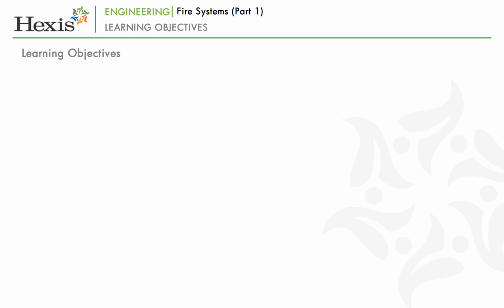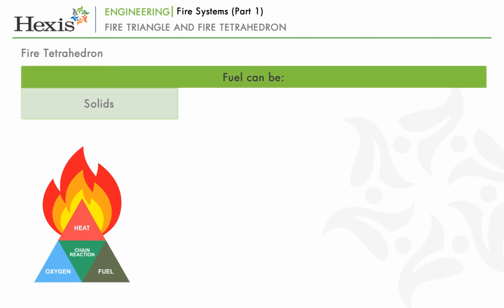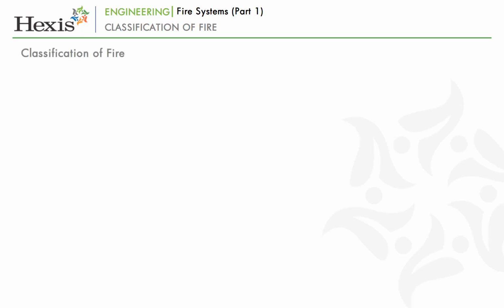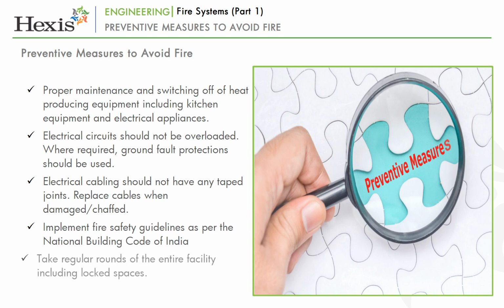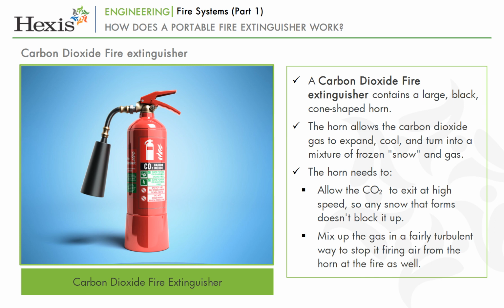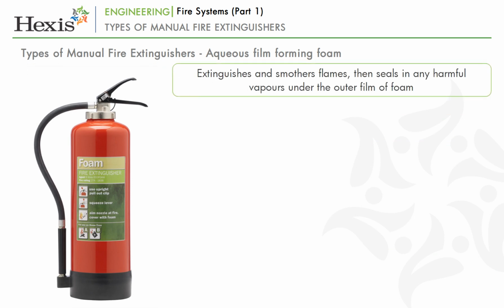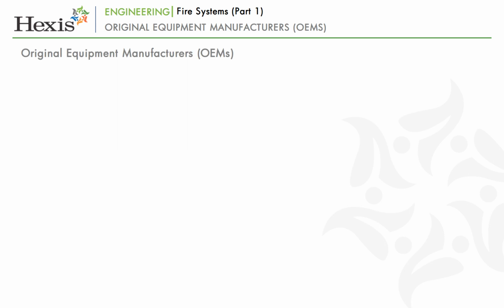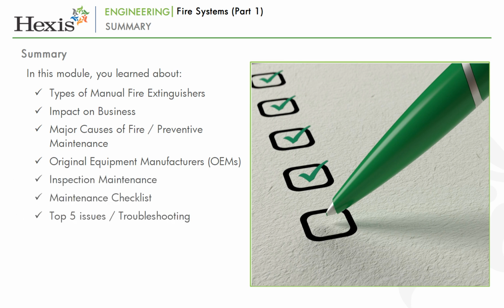Fire Systems Part 1 | Fundamental Course in Facilities Management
Fire systems in facilities management refer to the equipment and procedures in place to detect, contain and extinguish fires, as well as to alert and evacuate occupants in case of a fire emergency. Fire systems include fire alarms, smoke detectors, sprinkler systems, fire extinguishers, and other fire suppression equipment.

Facilities managers are responsible for ensuring that fire systems are properly installed, maintained, and tested to ensure they are in good working order and can function as intended in case of a fire emergency. This includes:

-Ensuring that all fire systems meet local, state and national fire codes and regulations
-Scheduling regular maintenance and inspections for fire systems
-Coordinating with fire system maintenance contractors for any necessary repairs or upgrades
-Keeping records of fire system maintenance and repairs
-Testing fire systems regularly to ensure that they are working properly
-Responding to fire-related issues or complaints from building occupants
-Planning and coordinating with other departments (such as security and engineering) to ensure smooth operation of fire systems
-Providing fire safety training for building occupants
-Maintaining emergency evacuation plans and ensuring that all occupants are aware of them.

It's important to note that fire systems are critical for ensuring the safety of the building occupants. Facilities managers should ensure that fire systems are properly maintained and inspected, and that any necessary repairs or upgrades are done in a timely manner. They should also ensure that the fire systems comply with all relevant safety codes and regulations, and that building occupants are informed of any fire-related issues or maintenance schedules. Additionally, they should work closely with other departments to ensure smooth operations of fire systems, and to ensure that building occupants are aware of emergency evacuation procedures.